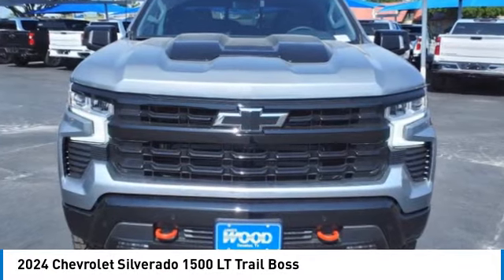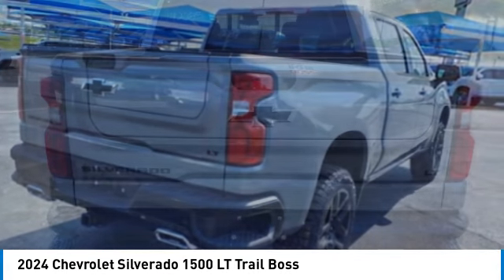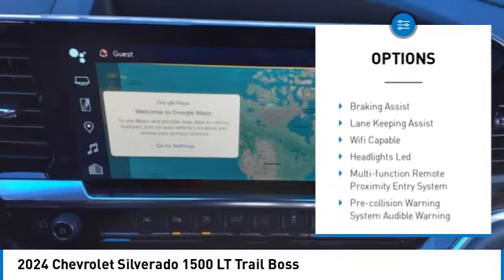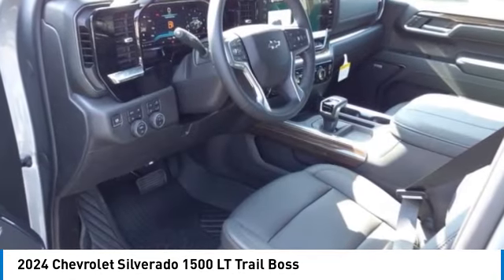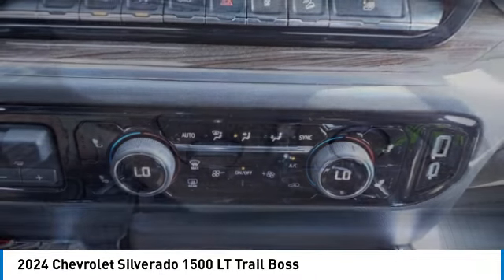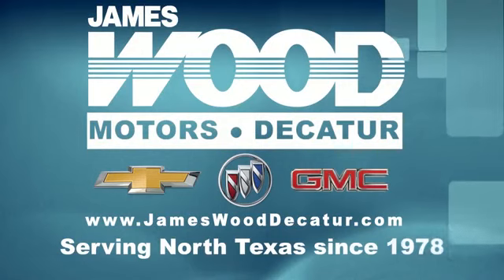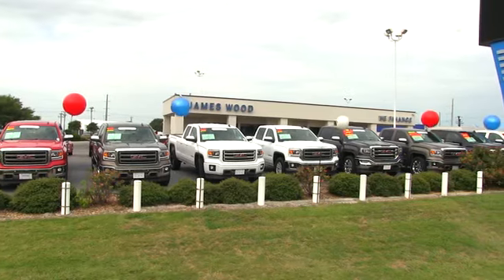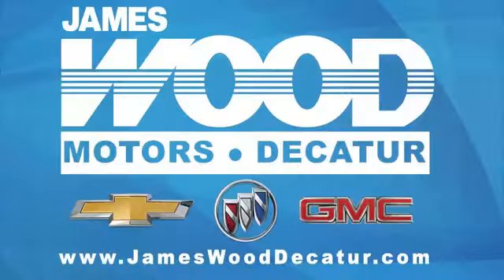2024 Chevrolet Silverado 1500 Decatur TX 142285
2024 Chevrolet Silverado 1500 LT Trail Boss

2111 US HWY 287 South